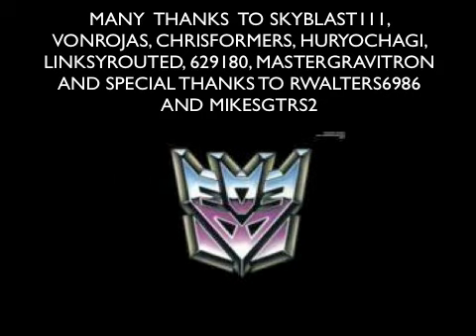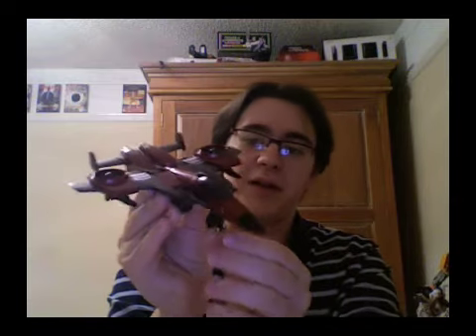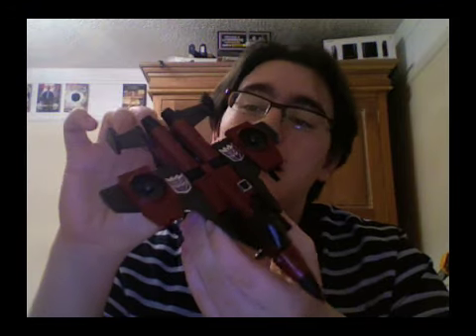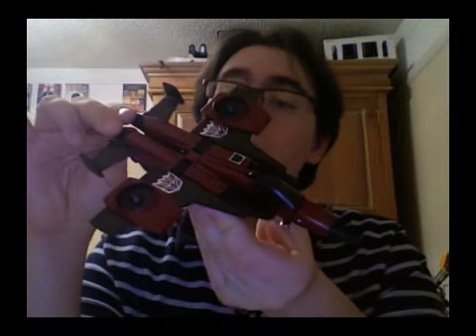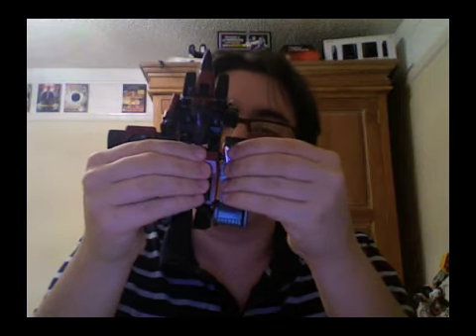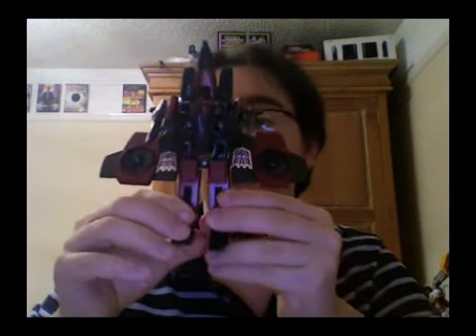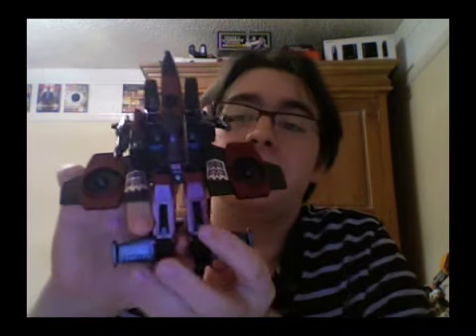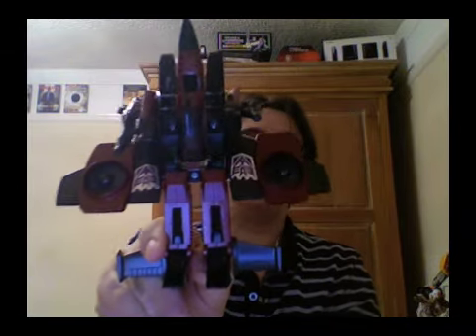g1 thrust transformers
hi my review of g1 thrust sorry for glar from glasses would take them off but pretty blind without them